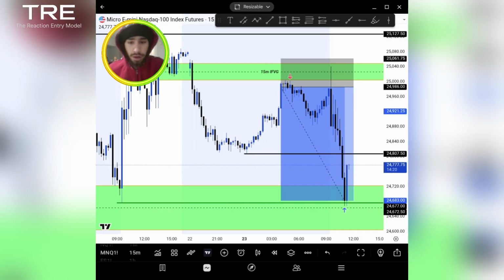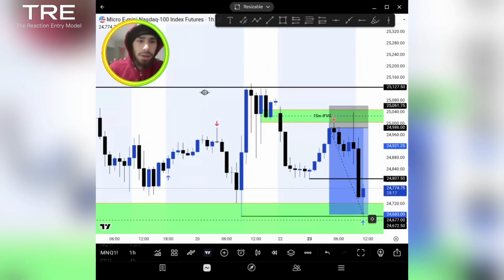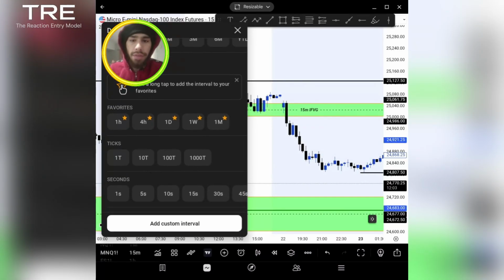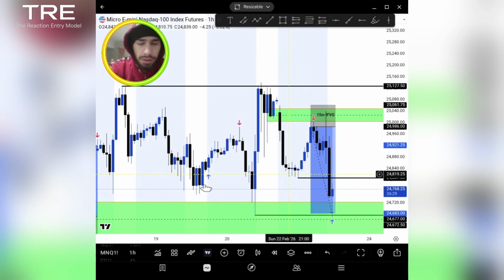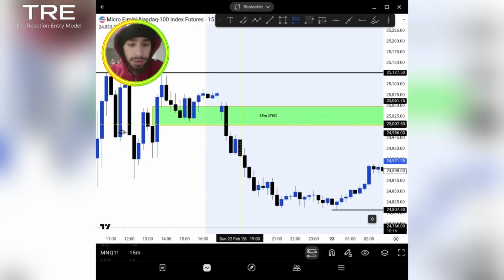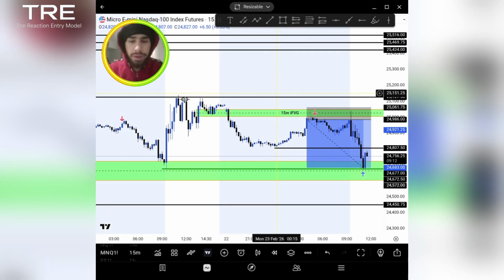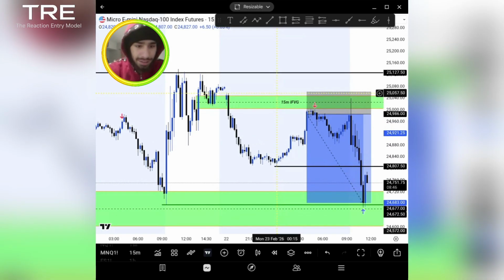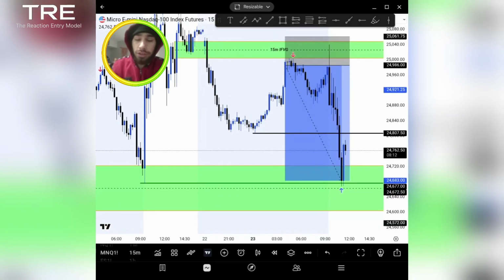TRE Trade Recap 02/23/2026 - 1HR Liquidity Sweep + 15M FVG Entry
In today’s video I break down the exact TRE model setup I took — starting with a 1HR liquidity sweep and executing on a lower timeframe Fair Value Gap (FVG) for a precise entry.

This is a clean example of:
• High timeframe liquidity sweep
• Market structure shift
• Lower timeframe FVG execution
• Structured risk management
• Patience + confirmation

In this recap I explain:
📌 What I saw on the higher timeframe
📌 Why the sweep mattered
📌 Where the FVG formed
📌 My entry, stop loss, and target
📌 What I’d adjust if I took it again

If you’re serious about improving your entries and understanding liquidity-based setups, this breakdown will help you stop chasing and start executing with intention.

Consistency  Emotion.
Execution  Prediction.